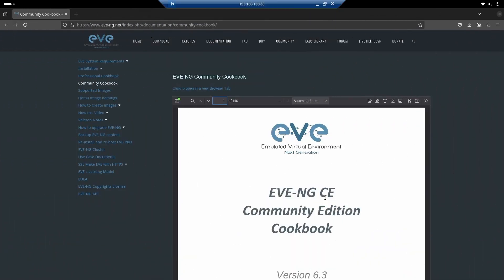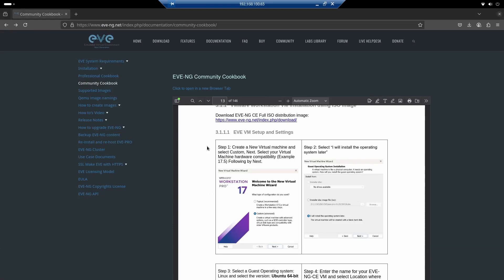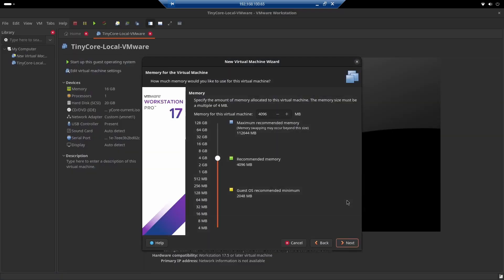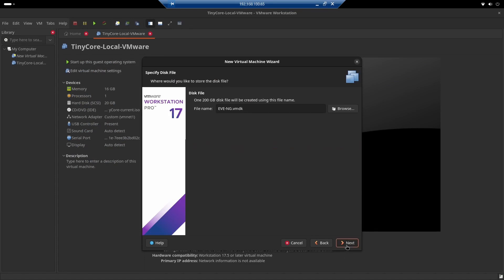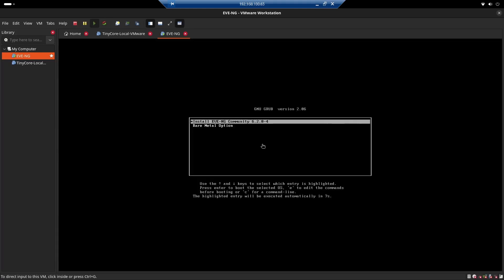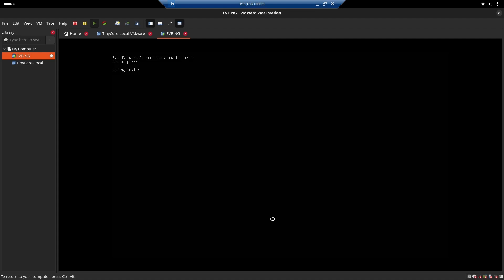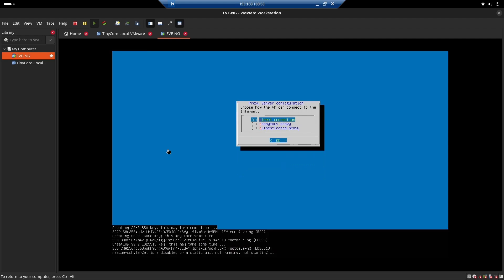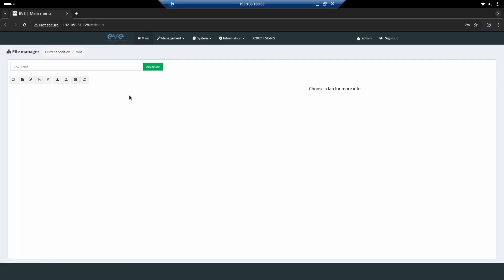EVE-NG Installation over VMware® Workstation 17 Pro (English-AI)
EVE-NG Community Cookbook

VMware Workstation VM installation using ISO image

Powered by AI